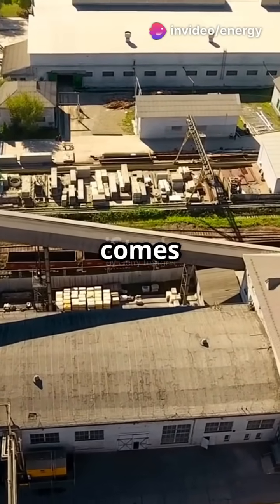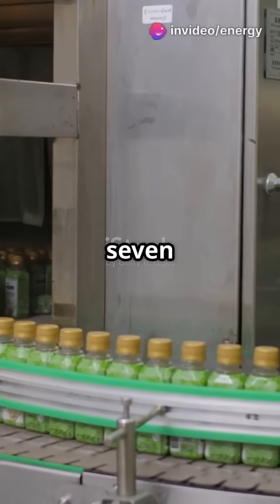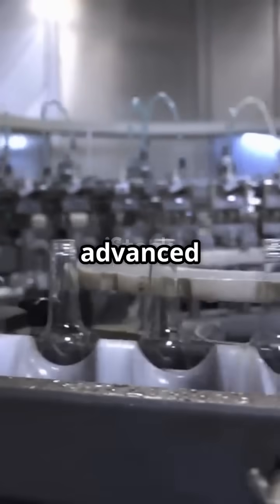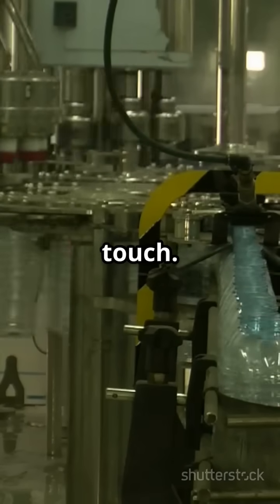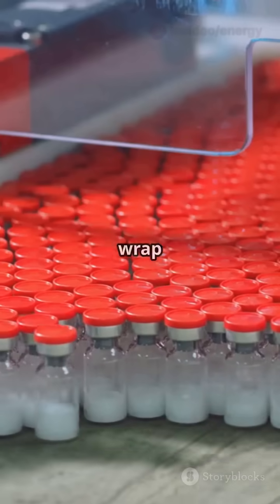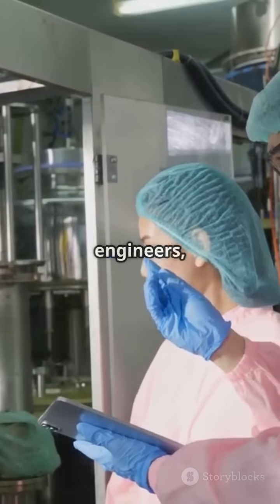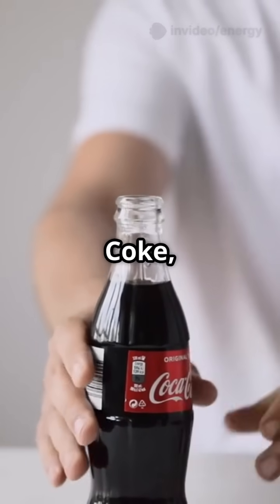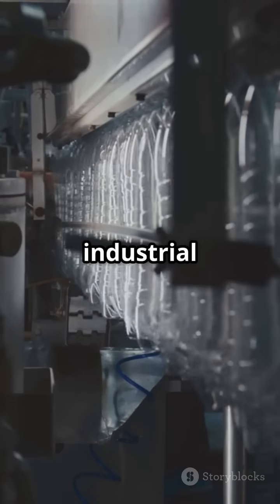Inside Coca-Cola’s $100M Bottling Plant in Atlanta – 4000 Bottles/Minute Factory Tour!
tep inside one of the world’s largest soft drink factories — Coca-Cola's state-of-the-art bottling plant in Atlanta, Georgia. Watch how over 4,000 Coca-Cola bottles are filled every minute using cutting-edge automation, robotics, and precision engineering.

This exclusive 3-minute factory tour reveals:
✅ High-speed bottling lines
✅ Robotic packaging systems
✅ Sustainable practices & energy efficiency
✅ The tech behind mass beverage production

Whether you're a fan of Coca-Cola, an engineer, or just love behind-the-scenes factory videos, this one's for you!

📍 Atlanta Coca-Cola Plant
📆 Founded in 1886 | 🍾 Billions of bottles/year